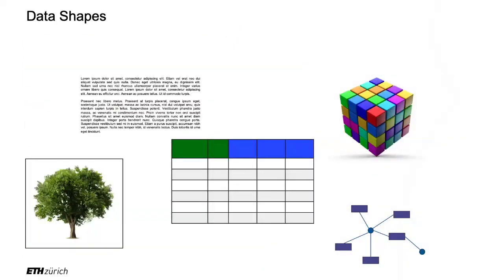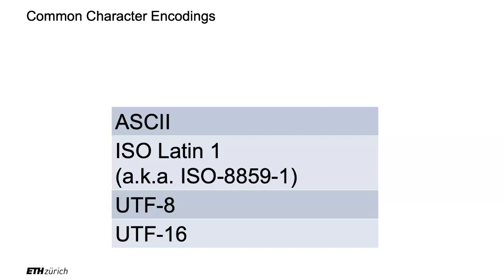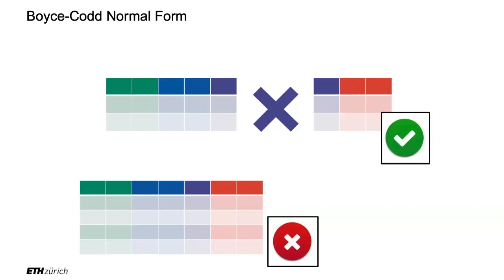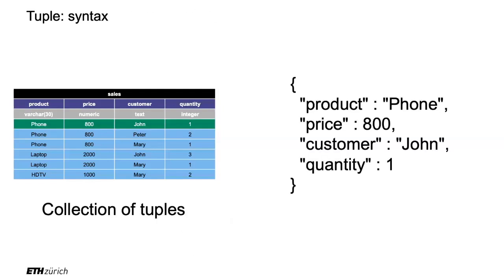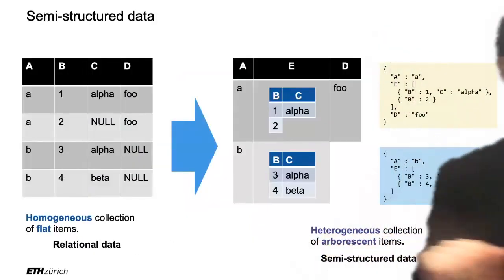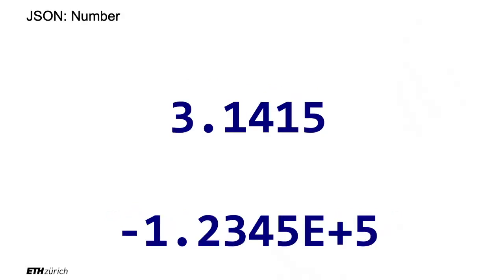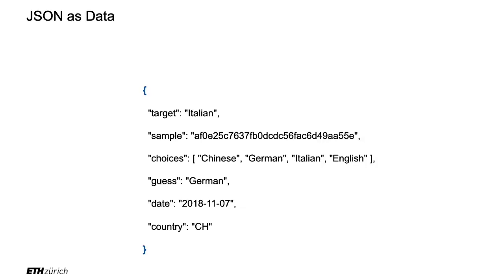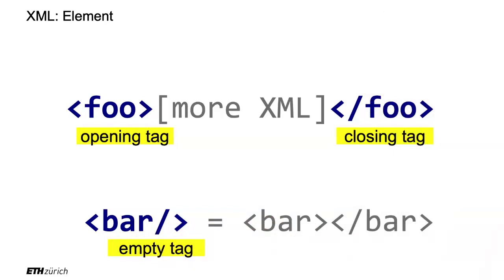5 - Syntax (1/2) - Big Data for Engineers - ETH Zurich - Spring 2024